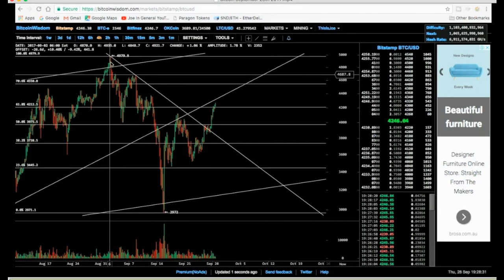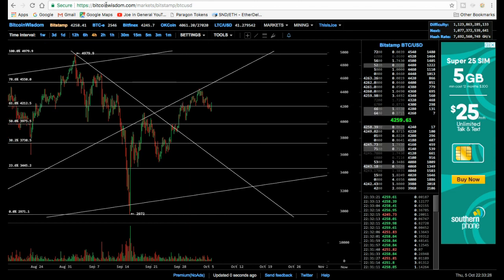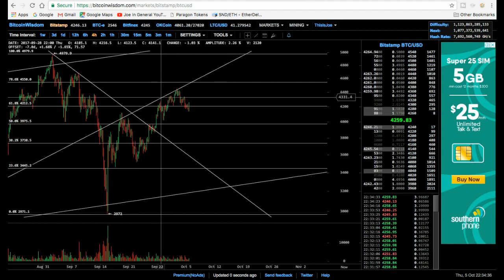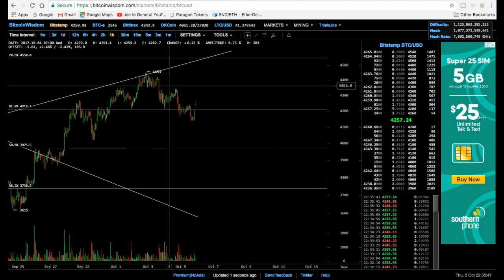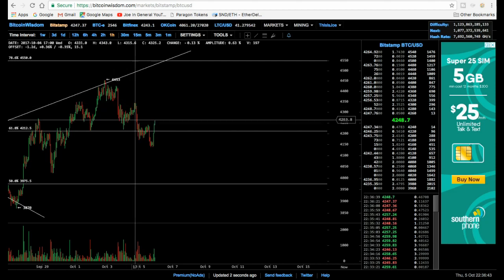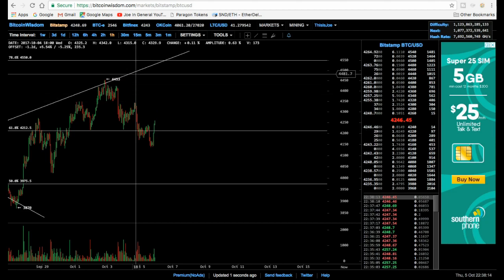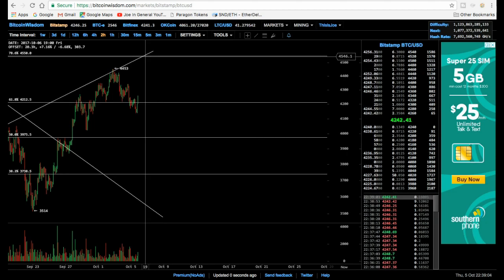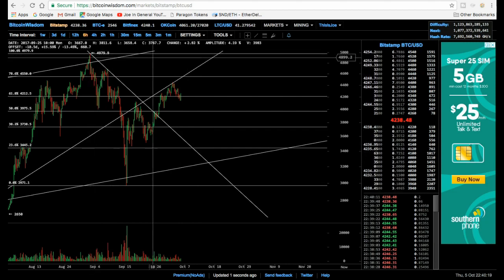Bitcoin Price Technical Analysis - SLOW & STEADY (October 5th 2017)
Bitcoin price has hit an intermediate top of $4450. I do some basic technical analysis to see what the next Bitcoin price targets are. Recorded on October 5th 2017 (10/5/17).

As an investor in both bitcoin, gold and precious metals in general, I'm keenly interested in keeping up on the price and using basic technical analysis for bitcoin price prediction in 2017 and beyond. The bitcoin all time high as of making this video is $4980. Could it ever reach $100,000 or even 1 million?

2. Do more research than just this video to make up your own mind
3. Only ever invest what you are willing to lose
4. NEVER insert a 747 Jumbo Jet up your nose...
(some of you may get that one)